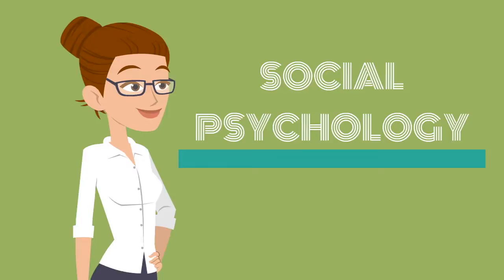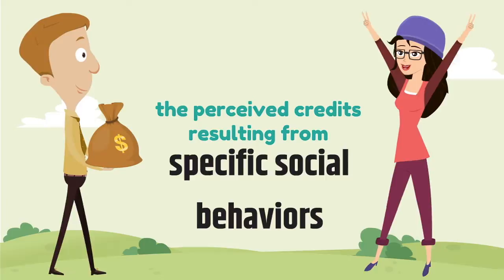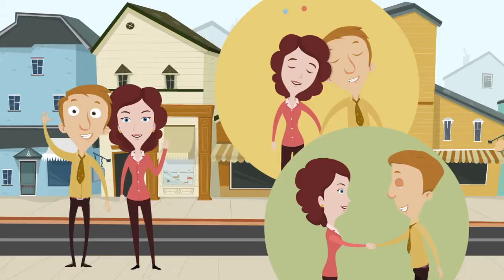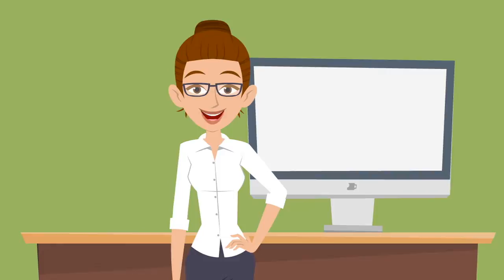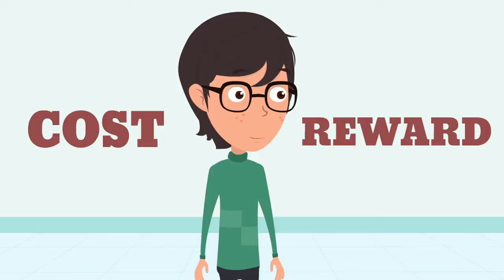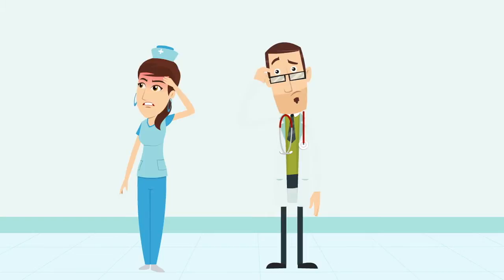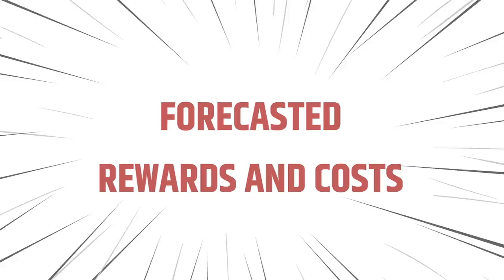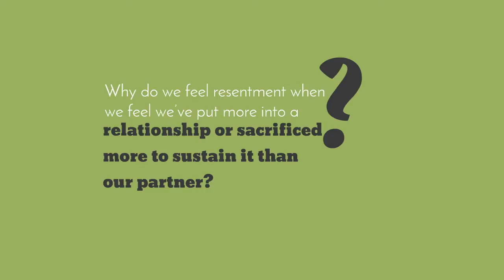The Social Exchange Theory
In this video the savvy students of Group 6 in COM 3 at UC Davis explain how important of the Social Exchange Theory is to our professional careers.